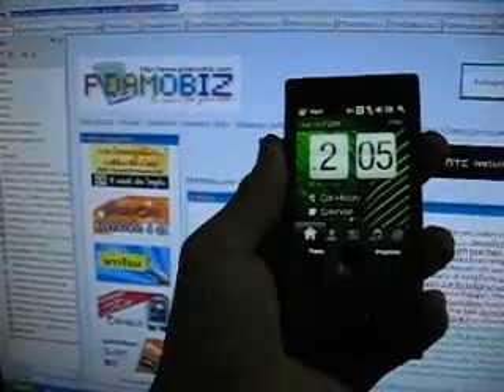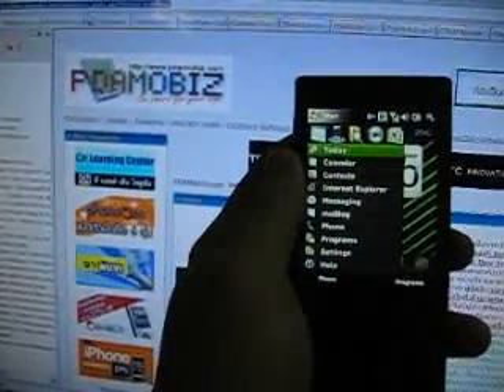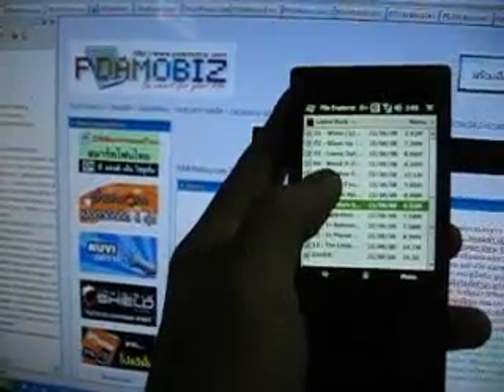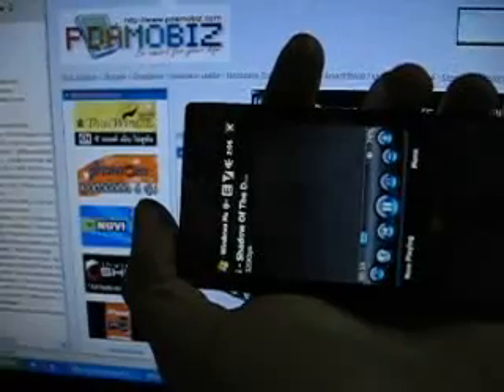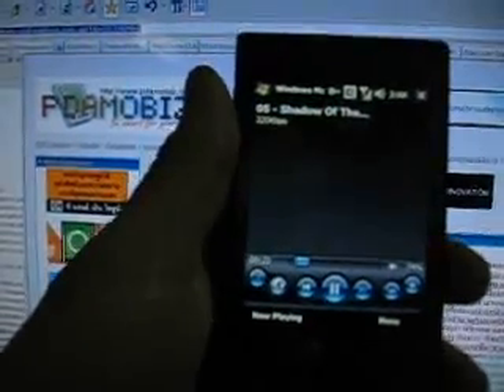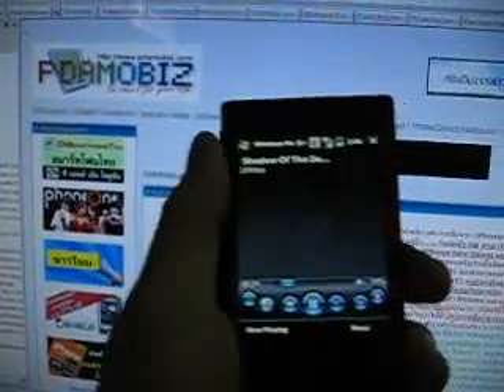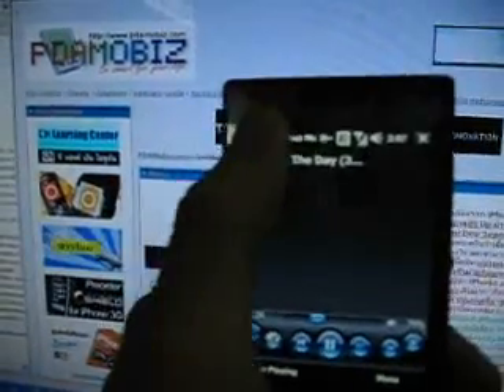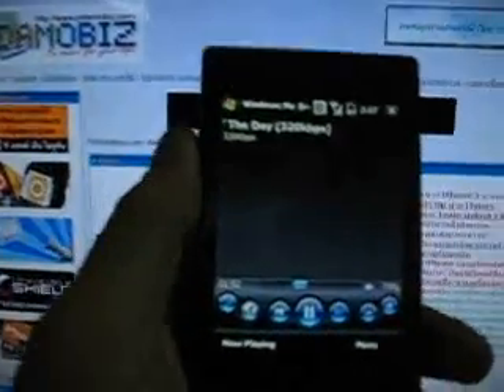hTC Touch Diamond GSEN+Swticher PDAMobiz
Test program to control Touch Diamond